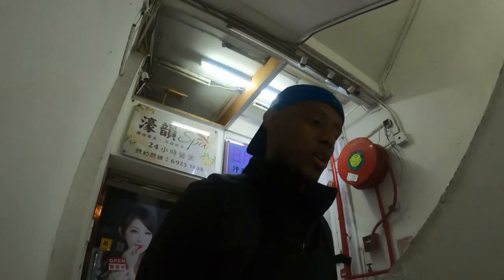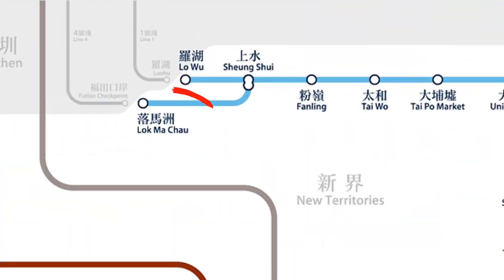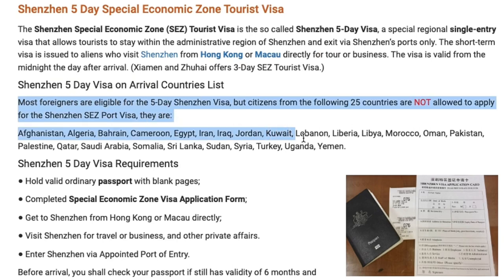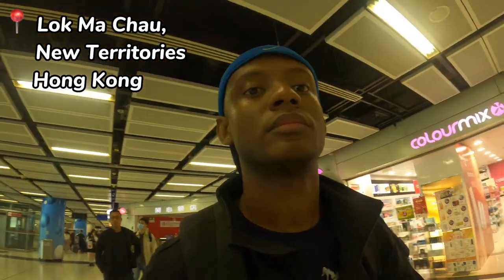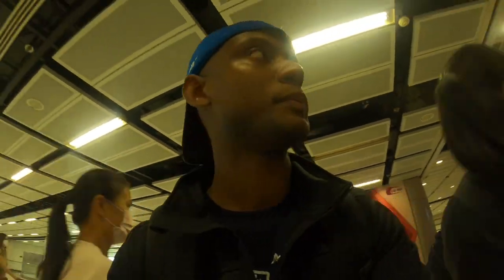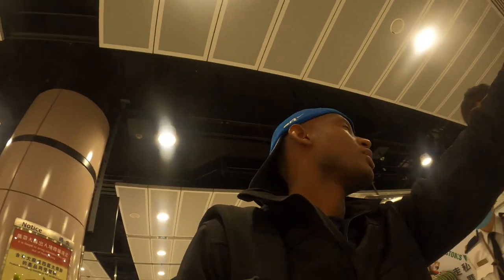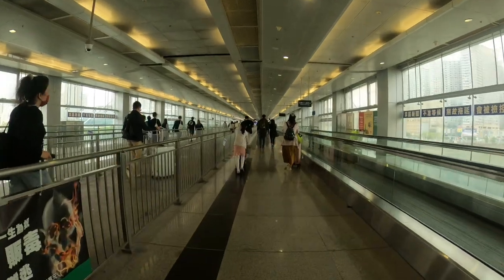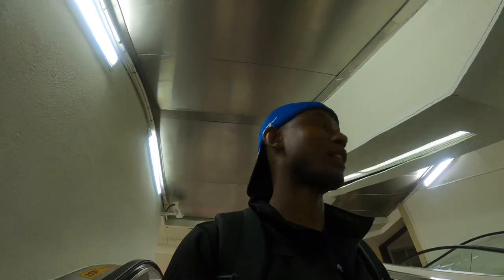Hong Kong Shenzhen 5 day VISA ON ARRIVAL (VoA) is NOT for EVERYONE!!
Definitely not the result I had hoped for when I attempted this video. Eventhough I was denied a Chinese visa, I think it’s still useful to share my experience trying to get the Shenzhen 5 Day Visa on Arrival.

The resource I used to obtain information on the ports of entry to Shenzhen, the visa ports where the visa can be obtained and how much it costs

The site that can be used to obtain information on how and where to apply for a visa in Hong Kong: ww1.ctshk.com

For information on the High Speed train/ rail pricing and baggage allowance per passenger

🎵 DO YOU LIKE MY VLOG MUSIC? (See provider below)
License for use of Thematic music
Try the cheap, fast way to send money abroad. WISE is on average 8x cheaper than leading banks
M Y G E A R
My Phone → Google Pixel 6